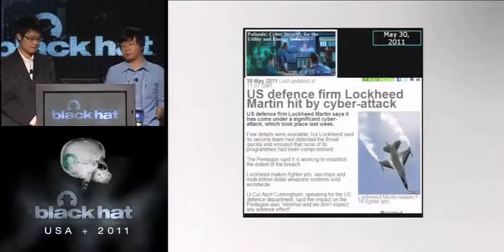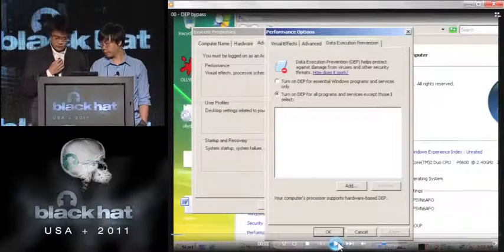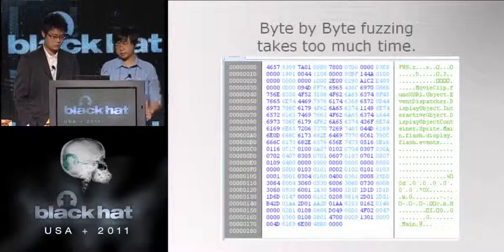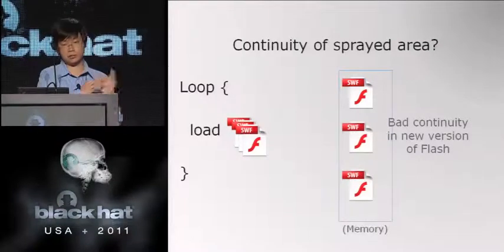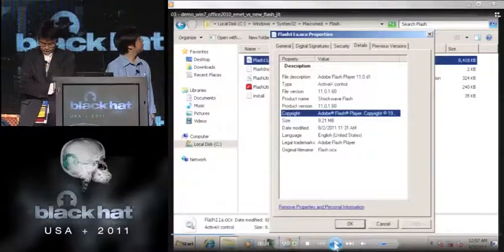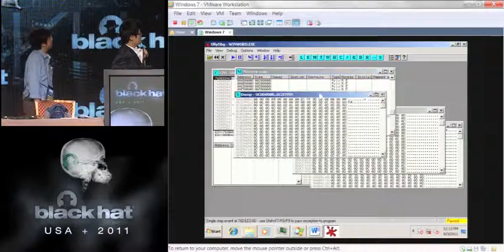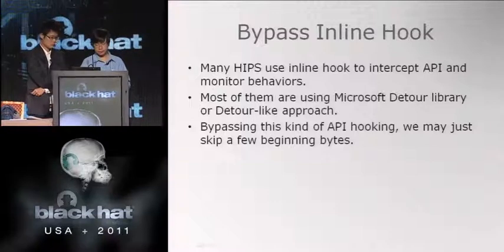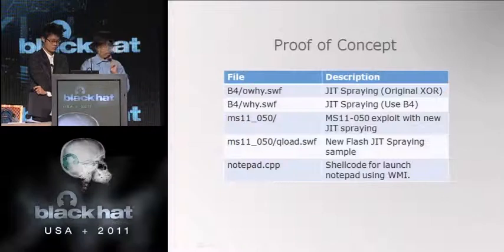BlackHat 2011 - Weapons of Targeted Attacks, Modern Document Exploit Techniques